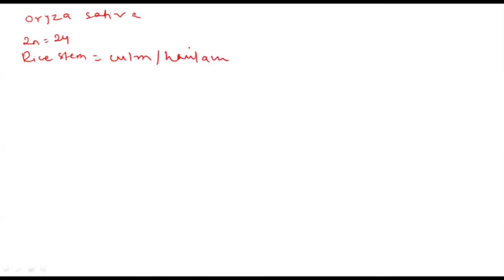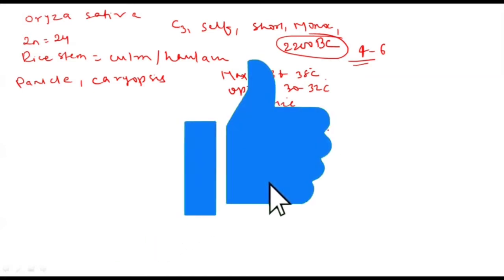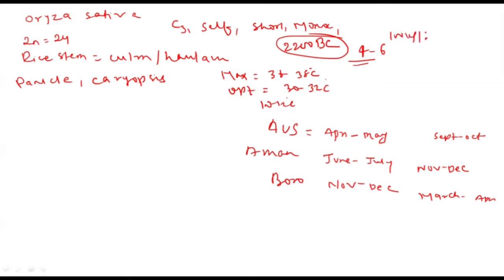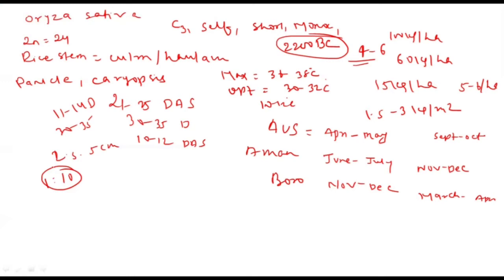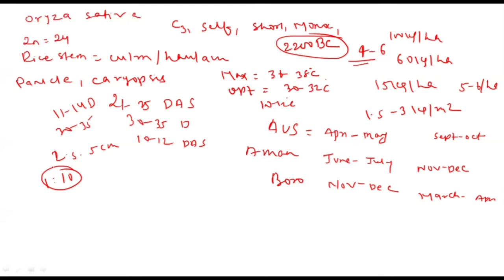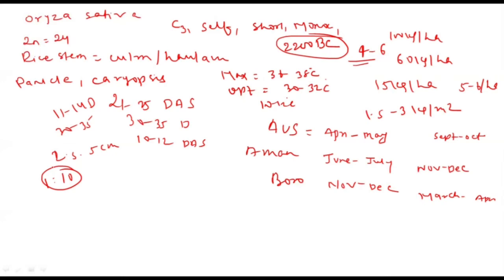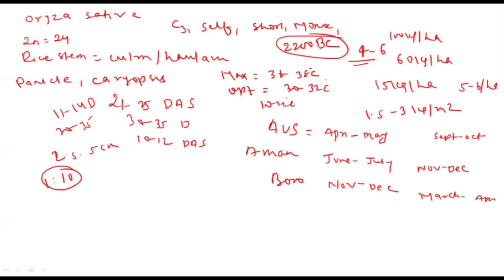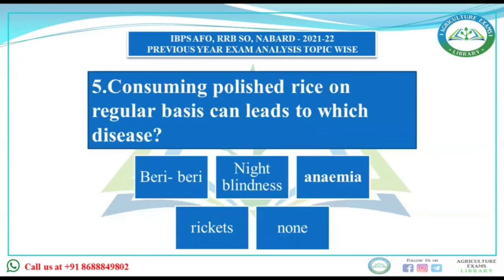DAY - 13 IBPS AFO, NABARD, RRB SO, PSB, Nainital BANK - PREVIOUS YEAR PAPERS ANALYSIS TOPIC WISE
DAY - 1 IBPS AFO, NABARD, RRB SO, PSB, NAINTAL BANK - PREVIOUS YEAR PAPERS ANALYSIS TOPIC WISE
DAY - 2 IBPS AFO, NABARD, RRB SO, PSB, NAINTAL BANK - PREVIOUS YEAR PAPERS ANALYSIS TOPIC WISE
DAY - 3 IBPS AFO, NABARD, RRB SO, PSB, NAINTAL BANK - PREVIOUS YEAR PAPERS ANALYSIS TOPIC WISE
DAY - 4 IBPS AFO, NABARD, RRB SO, PSB, NAINTAL BANK - PREVIOUS YEAR PAPERS ANALYSIS TOPIC WISE
DAY - 5 IBPS AFO, NABARD, RRB SO, PSB, NAINTAL BANK - PREVIOUS YEAR PAPERS ANALYSIS TOPIC WISE
DAY - 6 IBPS AFO, NABARD, RRB SO, PSB, NAINTAL BANK - PREVIOUS YEAR PAPERS ANALYSIS TOPIC WISE
DAY - 7 IBPS AFO, NABARD, RRB SO, PSB, Nainital BANK - PREVIOUS YEAR PAPERS ANALYSIS TOPIC WISE
DAY - 8 IBPS AFO, NABARD, RRB SO, PSB, Nainital BANK - PREVIOUS YEAR PAPERS ANALYSIS TOPIC WISE
DAY - 9 IBPS AFO, NABARD, RRB SO, PSB, Nainital BANK - PREVIOUS YEAR PAPERS ANALYSIS TOPIC WISE
DAY - 10 IBPS AFO, NABARD, RRB SO, PSB, Nainital BANK - PREVIOUS YEAR PAPERS ANALYSIS TOPIC WISE
DAY - 11 IBPS AFO, NABARD, RRB SO, PSB, Nainital BANK - PREVIOUS YEAR PAPERS ANALYSIS TOPIC WISE
DAY - 12 IBPS AFO, NABARD, RRB SO, PSB, Nainital BANK - PREVIOUS YEAR PAPERS ANALYSIS TOPIC WISE

AFO_ Prelims_exam
IBPS_AFO_2021-22
IBPS_AFO_PREVIOUS YEAR PAPERS

How to prepare for IBPS AFO 2021-22 examination ?
IBPS AFO BEST COURSE
IBPS AFO ANIMAL HUSBANDRY
IBPS AFO AGRONOMY BOOKS
IBPS AFO HORTICULTURE BOOKS
IBPS AFO SOIL SCIENCE BOOKS
HOW TO COVER SYLLABUS OF AFO EXAM
AFO MAINS EXAM BOOKS
AFO SYLLABUS
AFO PREVIOUS YEAR MAINS PAPER